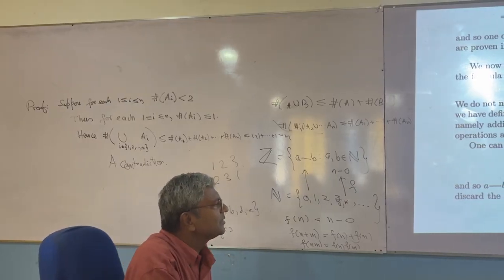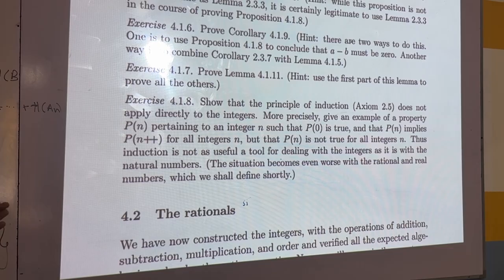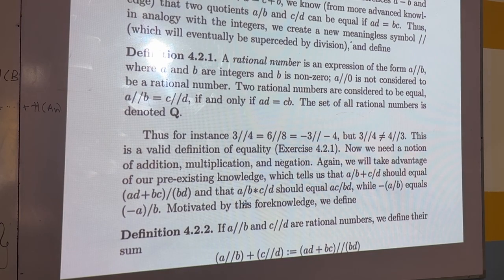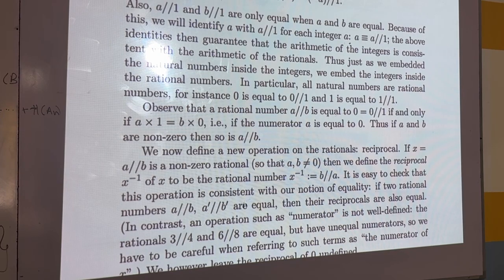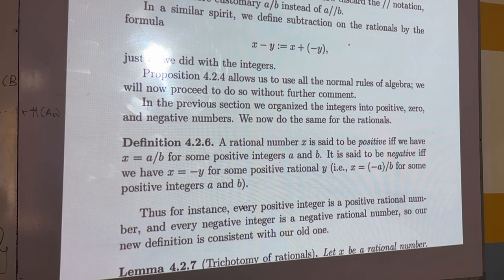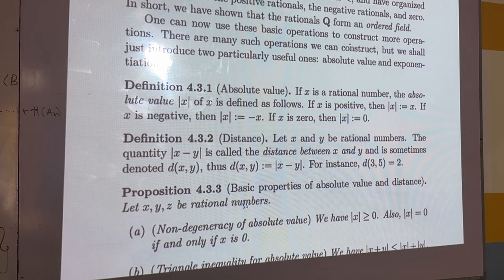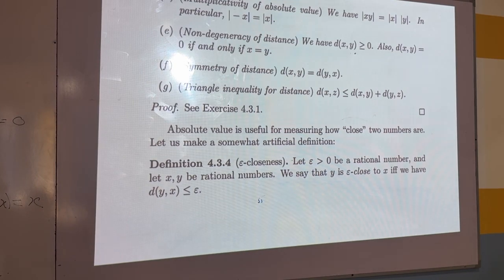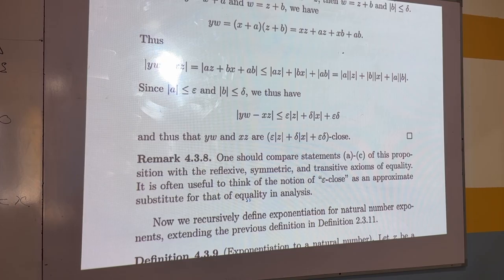Analysis Lecture 10 | part 3